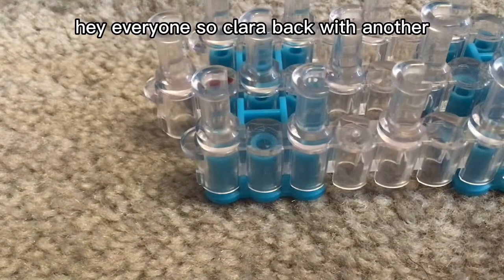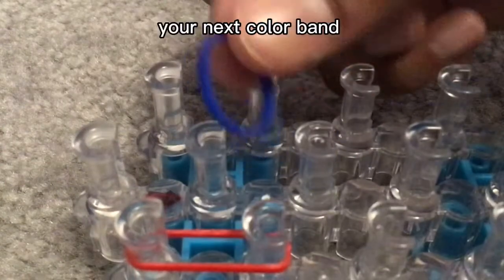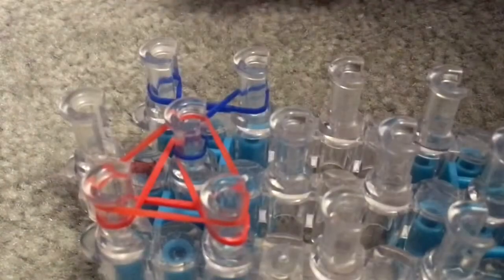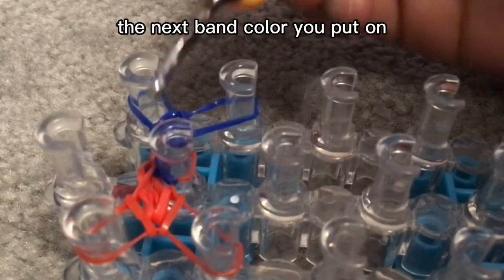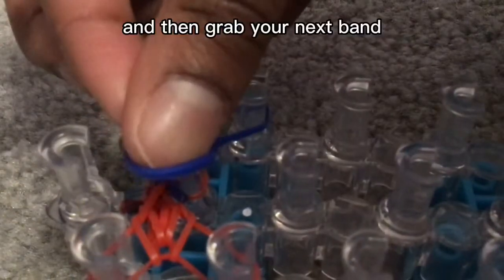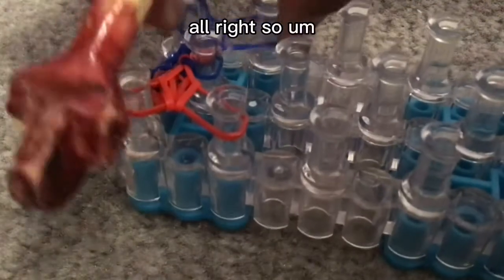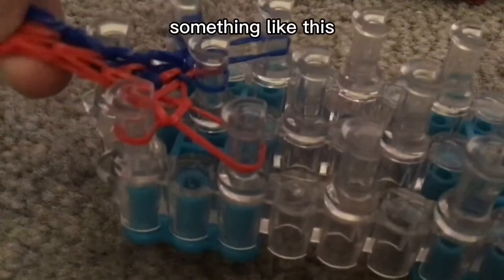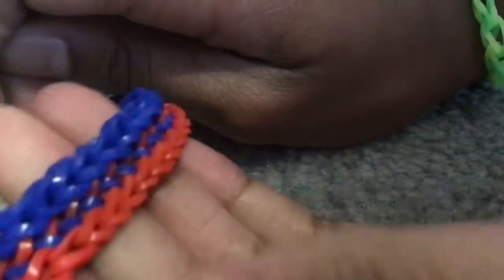Rainbow loom tutorial: (Reversible) Otter Track bracelet! Clara loomz